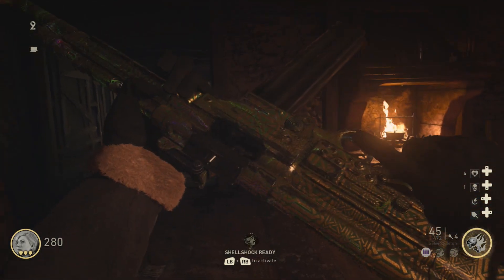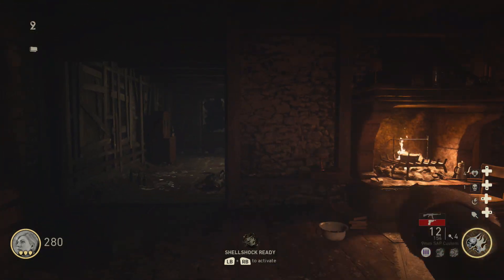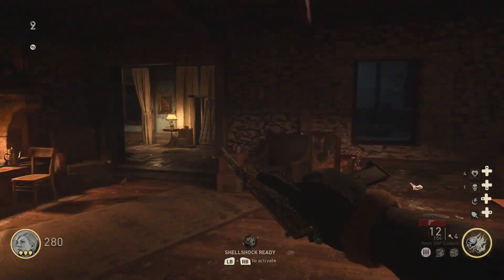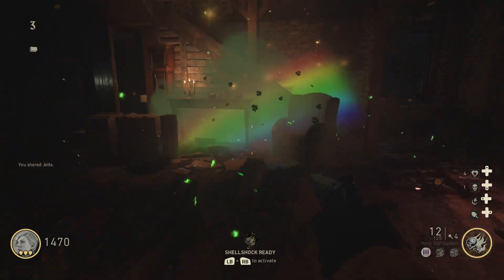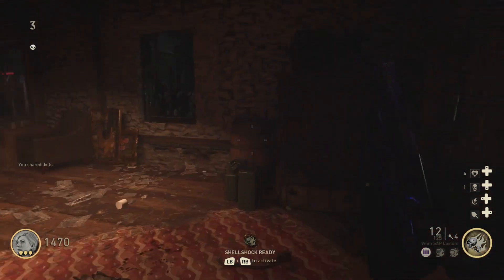GROESTEN HAUS - HOW TO UNLOCK SECRET CLOVER CAMO (WW2 Zombies)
WW2 Zombies - How to Unlock the Secret Grüner Knoten Camo in Gröesten Haus.

₪ Products i use in my videos

Game - Call of Duty: WWII
Game Mode - Zombies
Zombies Map - Gröesten Haus

-MrWilliamThor